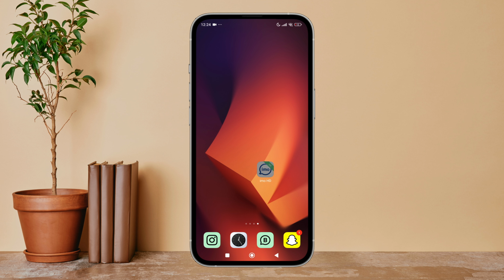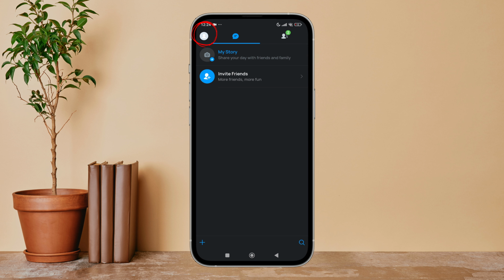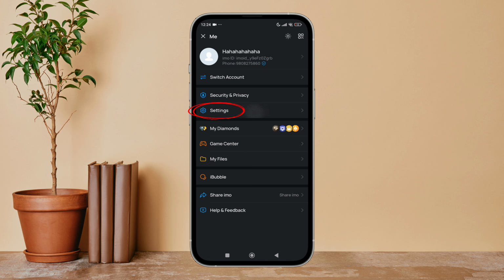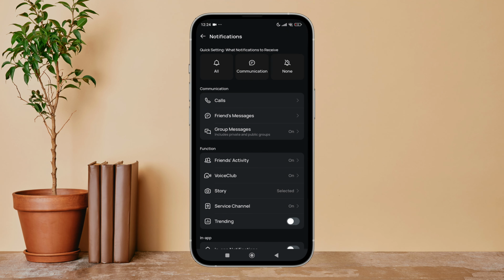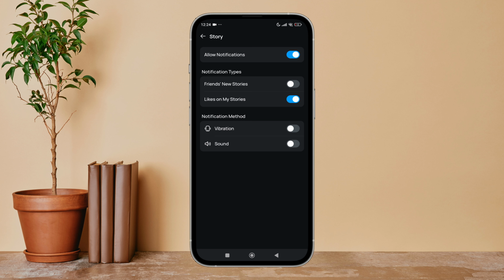Disable Likes On My Stories On Imo HD. |Technologyglance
Learn how to disable likes on your stories in IMO HD with this straightforward tutorial! Turning off likes on your stories allows you to share content without receiving like notifications, creating a distraction-free and simplified experience. Follow this step-by-step guide to adjust your story settings and take control of your social interactions on IMO HD.